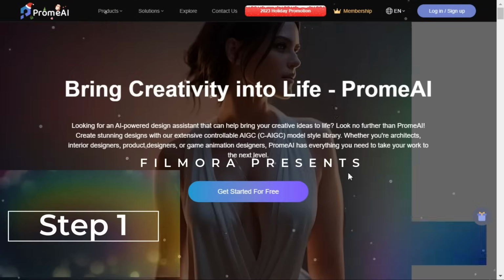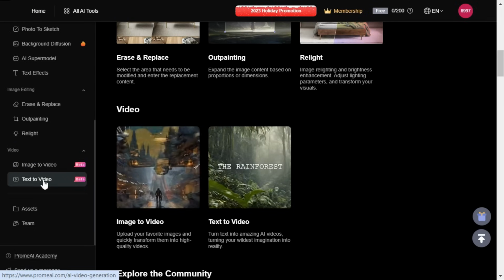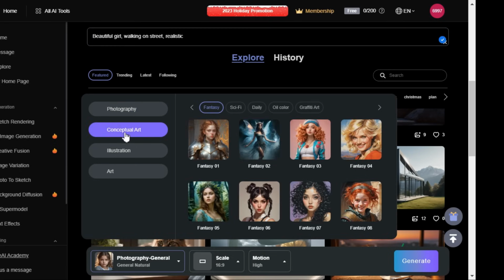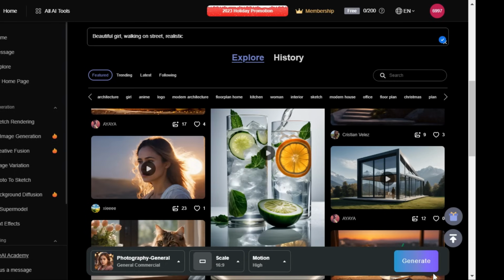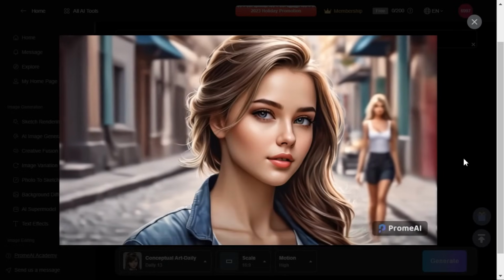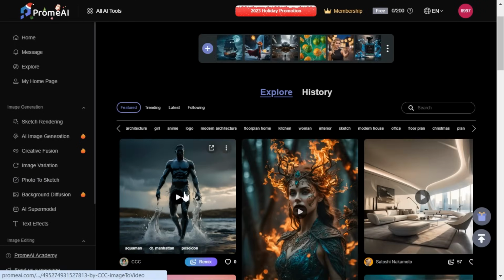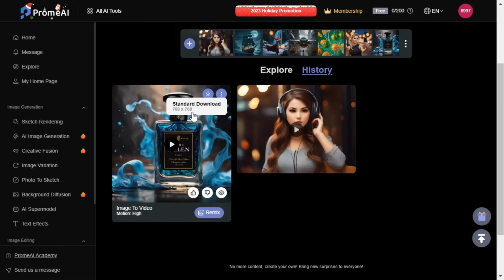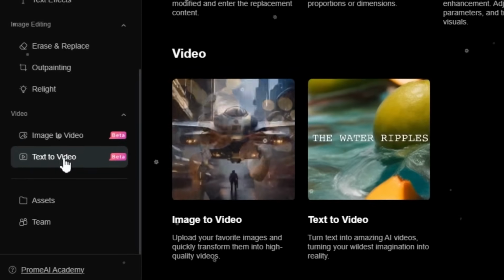FREE Text To Video Ai | Image To Video Ai | FREE AI Video Generator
PromeAI is a powerful and versatile AI video generator is available for free. It allows users to create animated videos with ease. These videos have all been created by PromeAI. All of these videos are generated by a text to video model not an image to video model and look at the quality of these videos. With this tool, you can create eye-catching visuals and breathe life into videos. Content creators, designers, and AI enthusiasts will find it valuable. In this video, I will show you step by step how to use the Text to Video and Image to Video models by going to the PromeAI website, and it's completely free.

Animated photo
Animated image